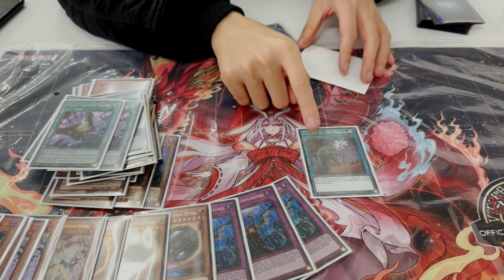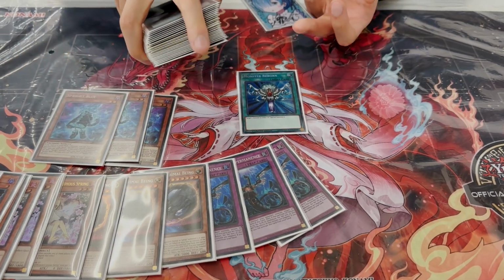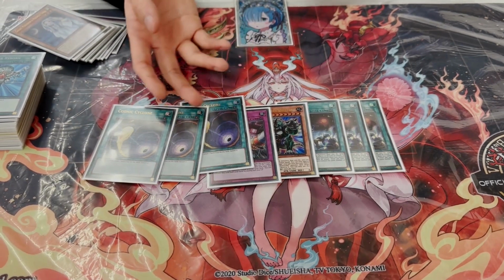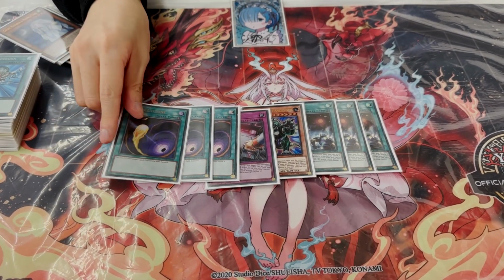Yugioh 1ST PLACE OTS Championship Deck Profile! PURE SPRIGHT | LONG NGUYEN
A kpop idol wins a yugioh event!